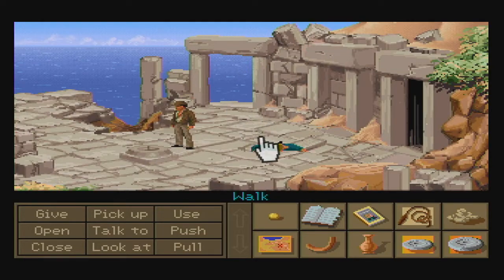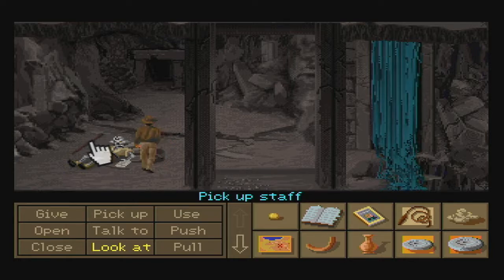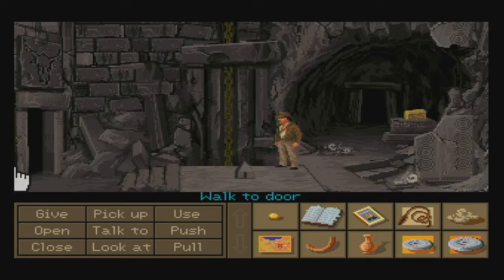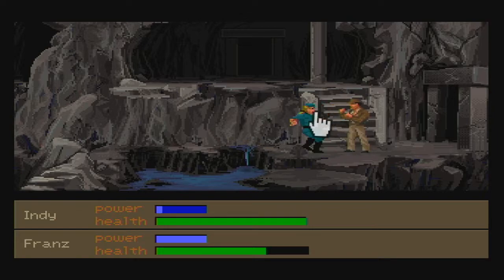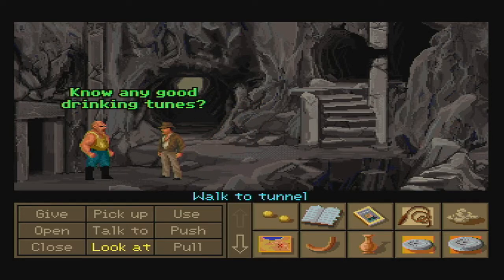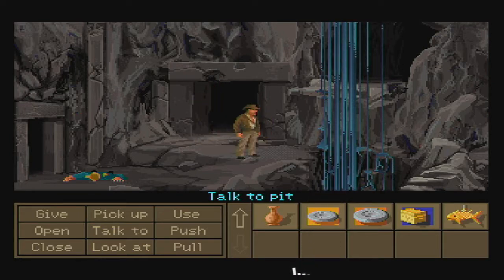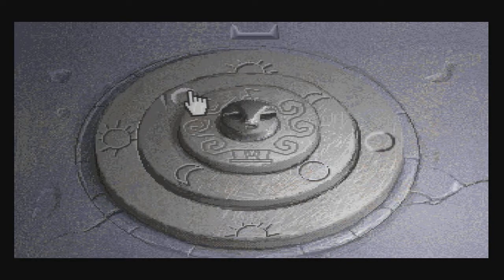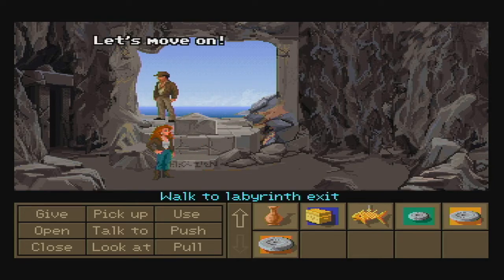Indiana Jones and the Fate of Atlantis 100% Walkthrough - Episode 22 | Crete Labyrinth [Fists Path]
Welcome to my 100% walkthrough of Indiana Jones and the Fate of Atlantis! In this episode, we explore every square inch of the labyrinth!

Indiana Jones and the Fate of Atlantis is a point-and-click adventure game by LucasArts originally released in 1992. Almost a year later, it was reissued on CD-ROM as an enhanced "talkie" edition with full voice acting and digitized sound effects. In 2009, this version was also released as an unlockable extra of the Wii action game Indiana Jones and the Staff of Kings, and as a digitally distributed Steam title. The seventh game to use the script language SCUMM, Fate of Atlantis has the player explore environments and interact with objects and characters by using commands constructed with predetermined verbs. It features three unique paths to select, influencing story development, gameplay and puzzles. The game used an updated SCUMM engine and required a 286-based PC, although it still runs as a real-mode DOS application. The CD talkie version required EMS memory enabled to load the voice data.

The plot is set in the fictional Indiana Jones universe and revolves around the eponymous protagonist's global search for the legendary sunken city of Atlantis. Sophia Hapgood, an old co-worker of Indiana Jones who gave up her archaeological career to become a psychic, supports him along the journey. The two partners are pursued by the Nazis who seek to use the power of Atlantis for warfare, and serve as the adventure's antagonists. The story was written by Hal Barwood and Noah Falstein, the game's designers, who had rejected the original plan to base it on an unused movie script. They came up with the final concept while researching real-world sources for a suitable plot device.

Fate of Atlantis is based on the SCUMM story system by Ron Gilbert, Aric Wilmunder, Brad P. Taylor, and Vince Lee,[1] thus employing similar gameplay to other point-and-click adventures developed by LucasArts in the 1980s and 1990s.[2] The player explores the game's static environments while interacting with sprite-based characters and objects; they may use the pointer to construct and give commands with a number of predetermined verbs such as "Pick up", "Use" and "Talk to".[3] Conversations with non-playable characters unfold in a series of selectable questions and answers.[4]

Early on, the player is given the choice between three different game modes, each with unique cutscenes, puzzles to solve and locations to visit: the Team Path, the Wits Path, and the Fists Path.[5] In the Team Path, protagonist Indiana Jones is joined by his partner Sophia Hapgood who will provide support throughout the game.[5] The Wits Path features an abundance of complex puzzles, while the Fists Path focuses heavily on action sequences and fist fighting, the latter of which is completely optional in the other two modes.[5] Atypical for LucasArts titles, it is possible for the player character to die at certain points in the game, though dangerous situations were designed to be easily recognizable.[6] A score system, the Indy Quotient Points, keeps track of the puzzles solved, the obstacles overcome and the important objects found.[6]